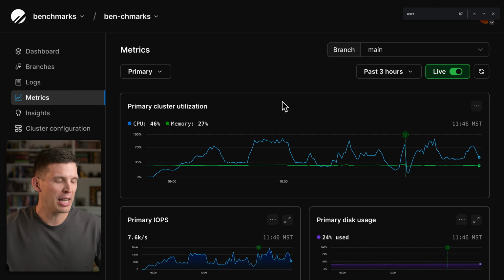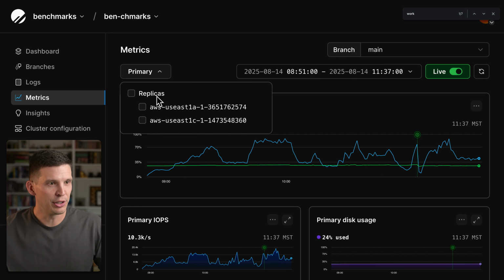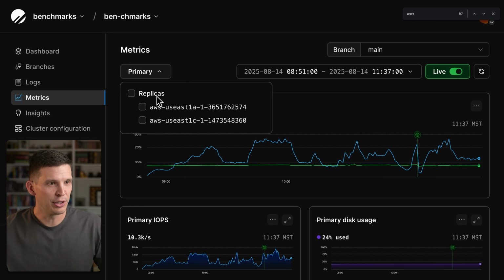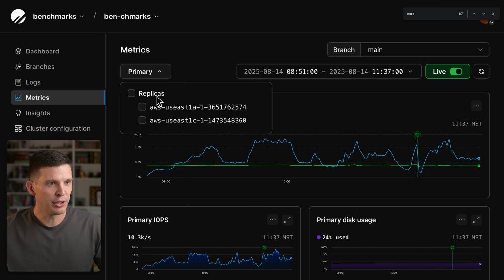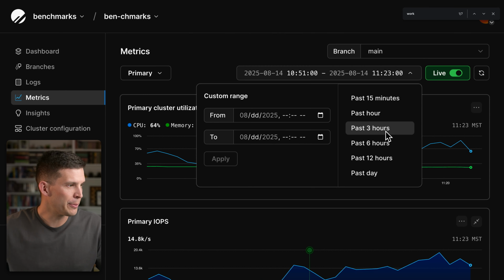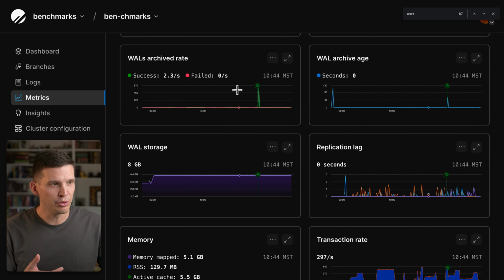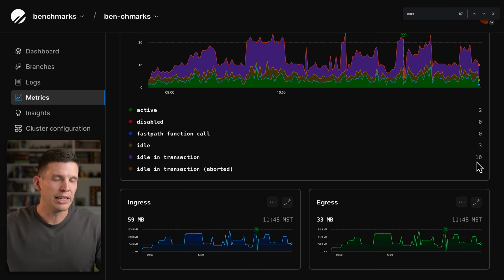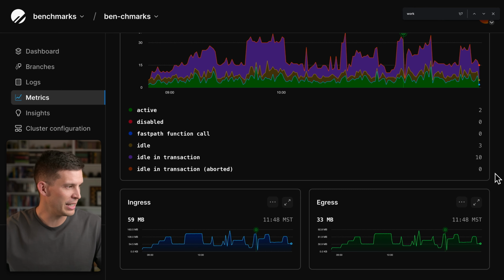Data drop: Metrics for Postgres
Learn all about the Metrics that we expose for PlanetScale for Postgres databases.